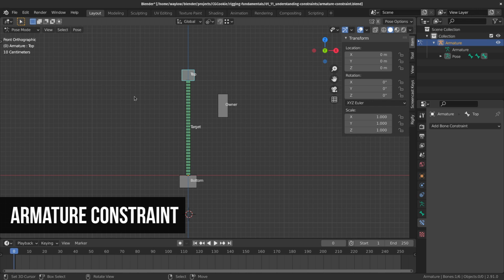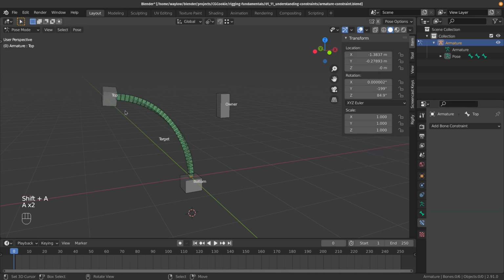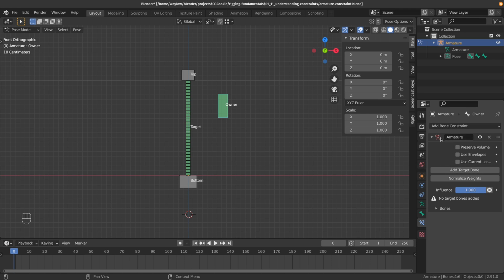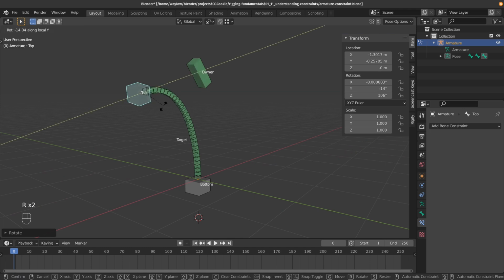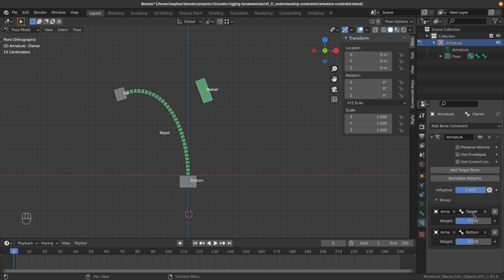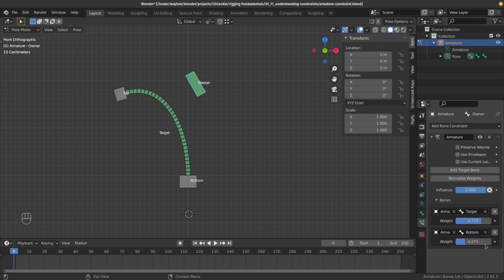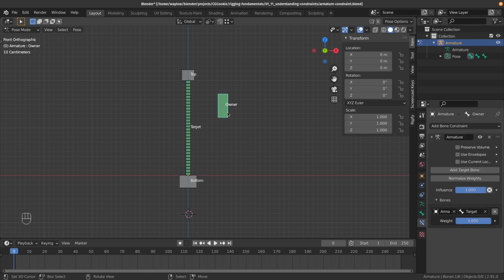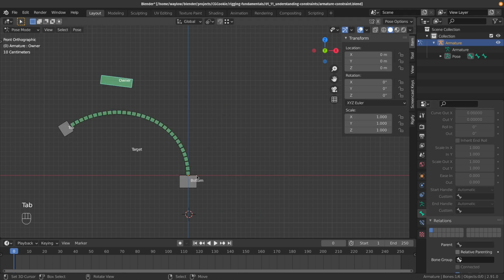11 Armature Constraint Demo